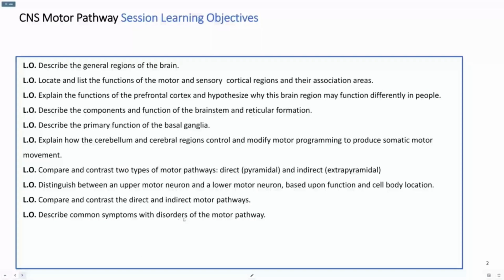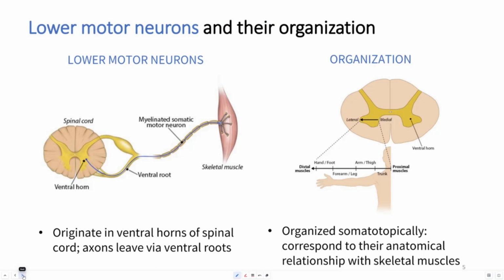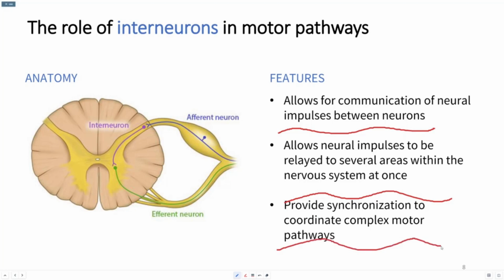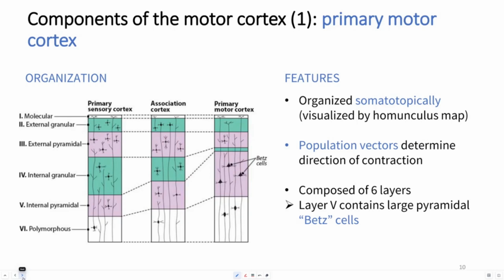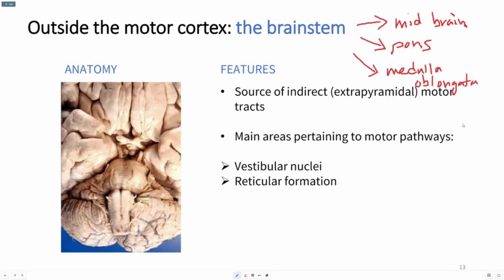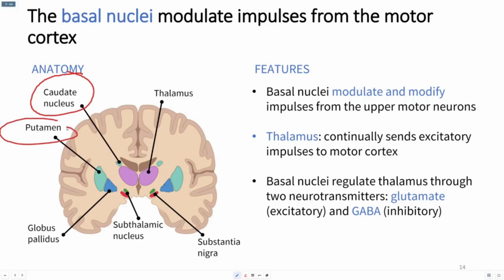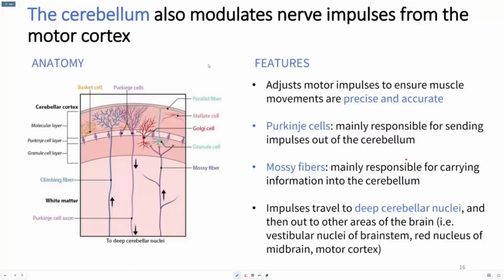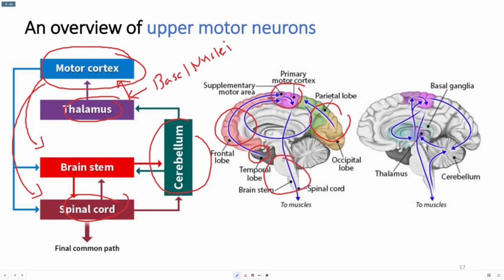Tophat CNS Cerebrum Brainstem Basal